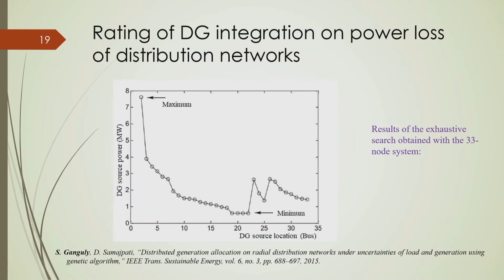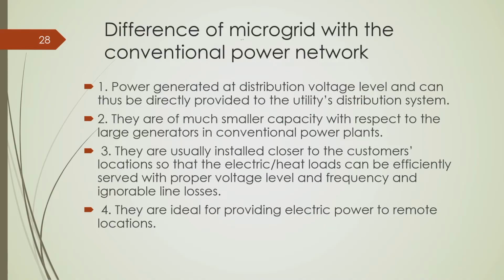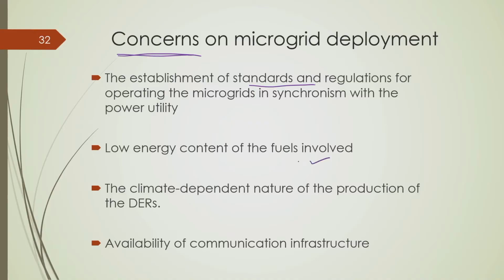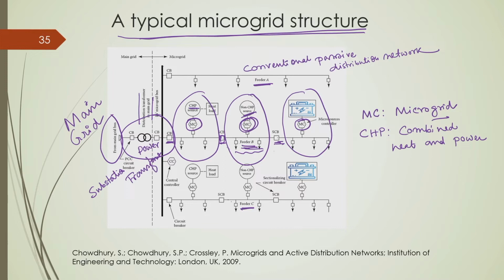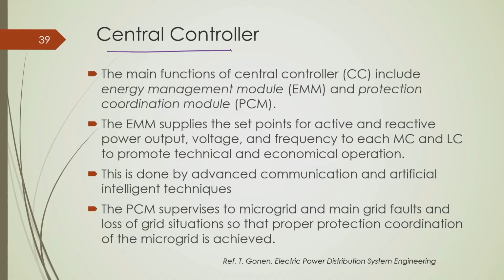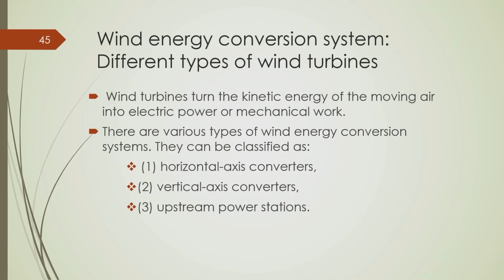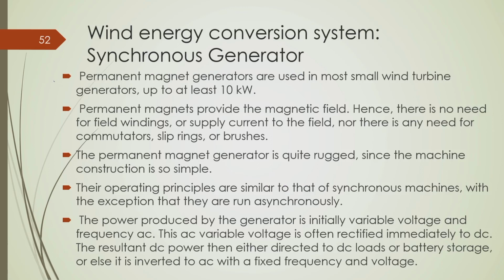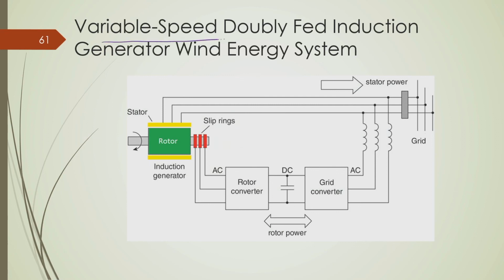Lec 31: Concept of microgrids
Concepts covered: The basic concept of microgrid integrated to distribution networks is briefly discussed.